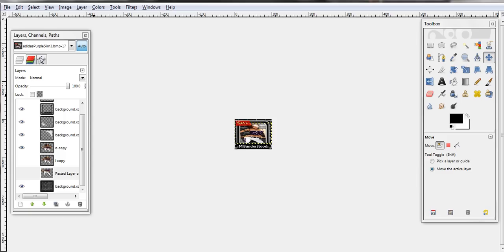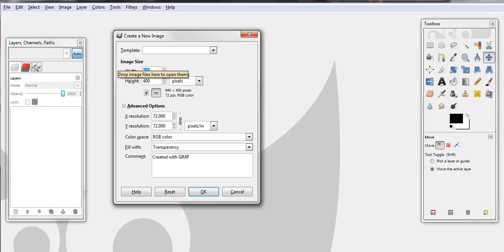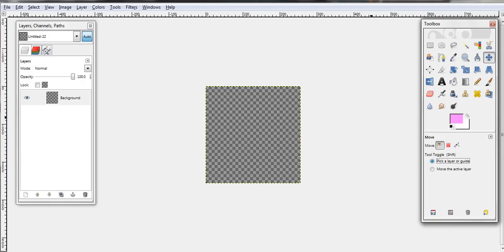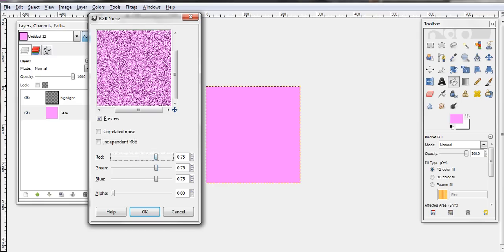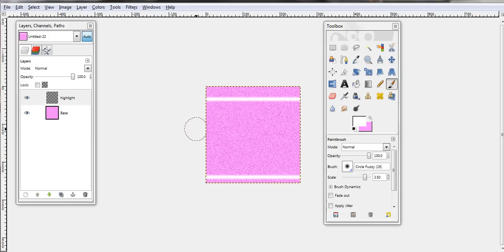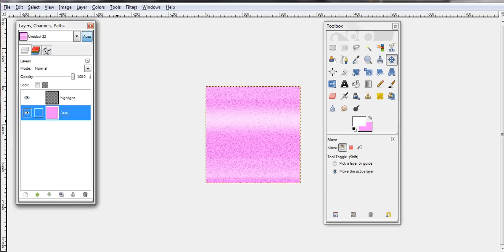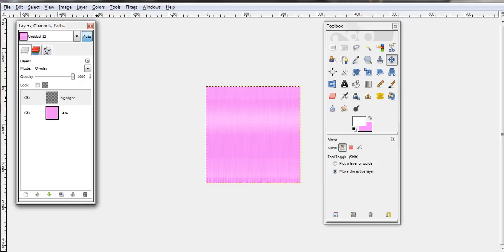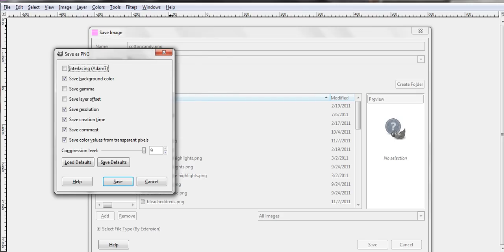Making Hair for IMVU with GIMP Tutorial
Explaining how to make an hair texture for IMVU creating. lol boy was it long, hope u understand, if not ask and will be glad to tell u the solution!